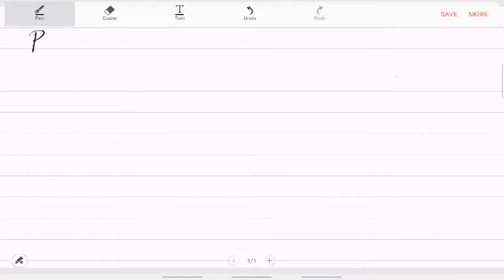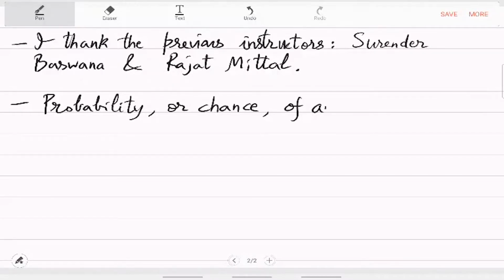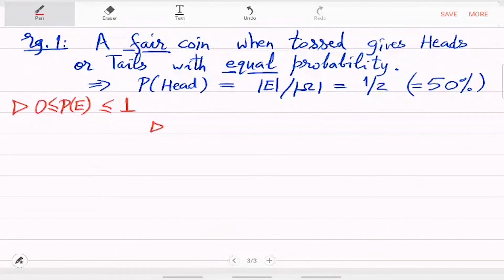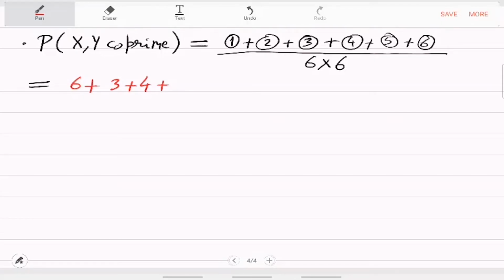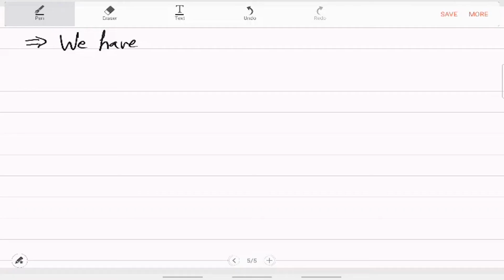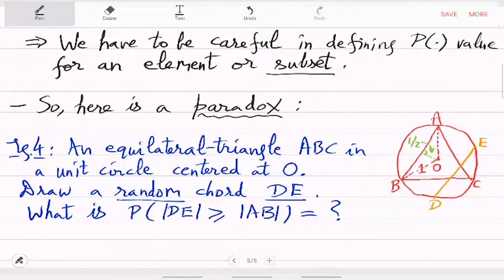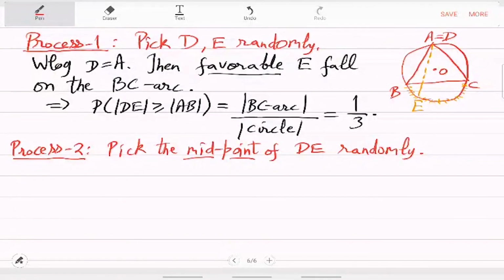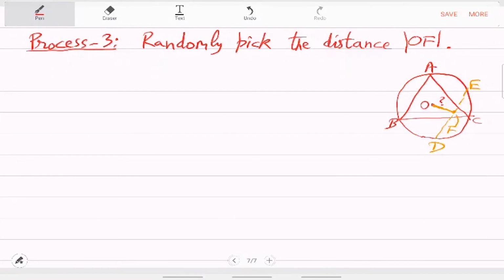Lecture 01 : Introductory examples